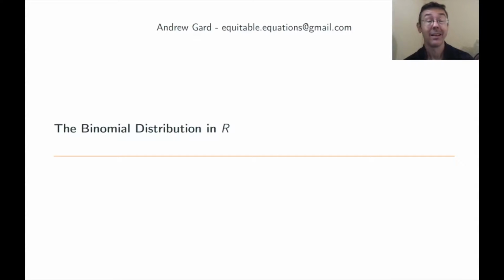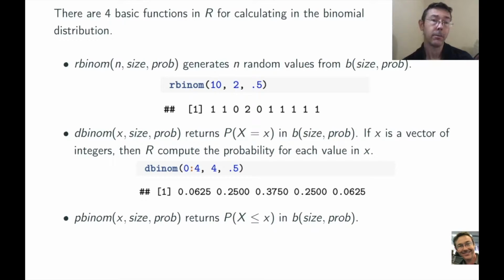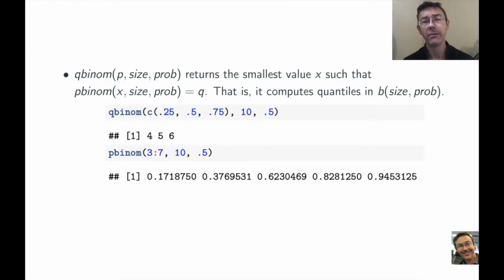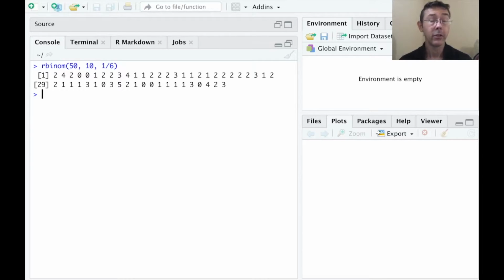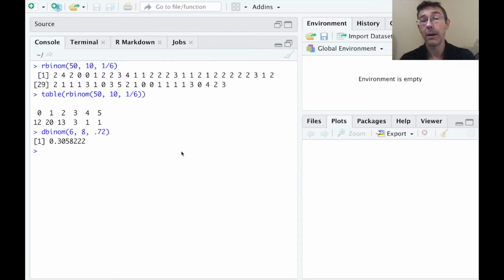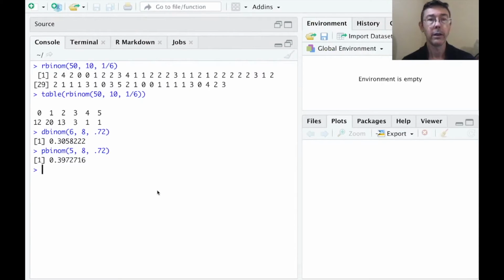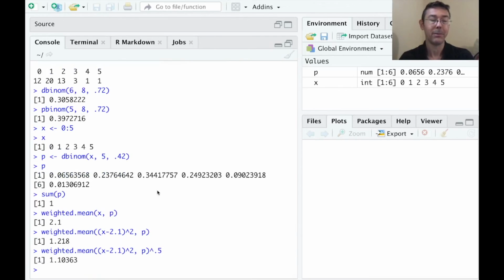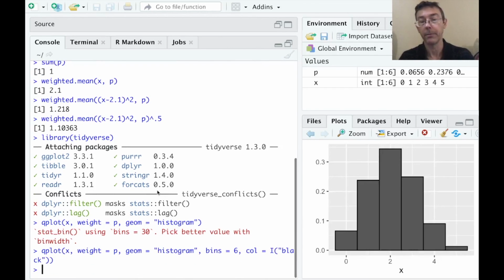Binomial Calculations in R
In this vid, we learn how to do binomial calculation in R using the commands rbinom(), dbinom, pbinom(), and qbinom().